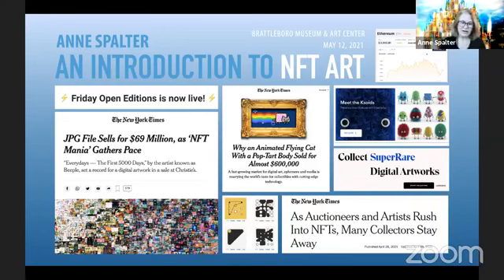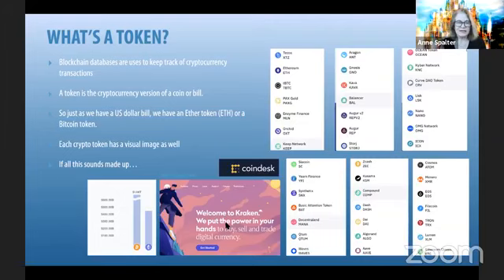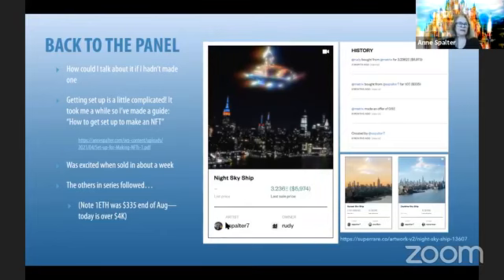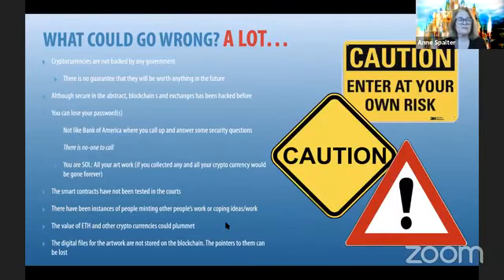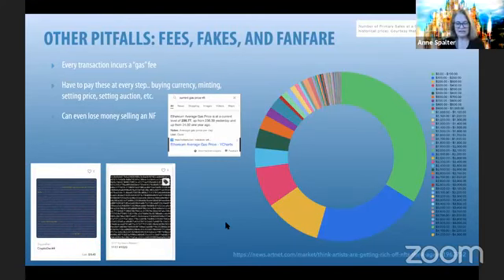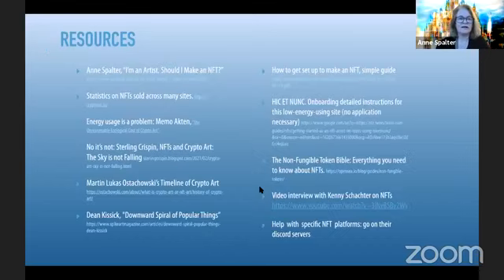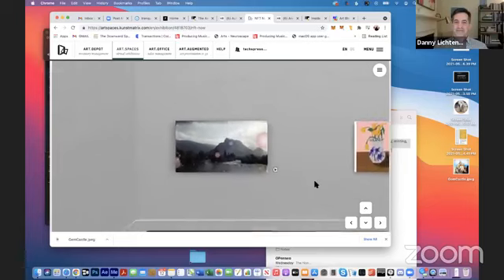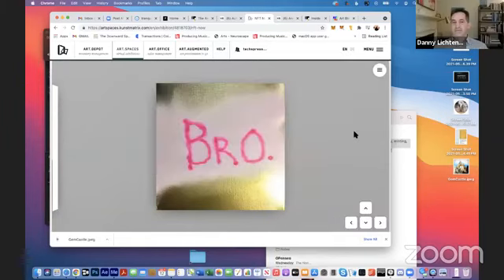An Introduction to NFT Art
NFTs — or “non-fungible tokens” — are having their big-bang moment.

According to a March 22, 2021, article on Time.com, “… collectors and speculators have spent more than $200 million on an array of NFT-based artwork, memes and GIFs in the past month alone, according to market tracker NonFungible.com, compared with $250 million throughout all of 2020. And that was before the digital artist Mike Winkelmann, known as Beeple, sold a piece for a record-setting $69 million at famed auction house Christie’s on March 11—the third highest price ever fetched by any currently living artist, after Jeff Koons and David Hockney.”

In this live Zoom presentation, pioneering digital artist, curator, scholar, and collector Anne Spalter will explain what NFTs are, why they are upending the art market (in both good and bad ways), and how they are contributing to the development of new art forms.

This event was recorded on May 12, 2021.